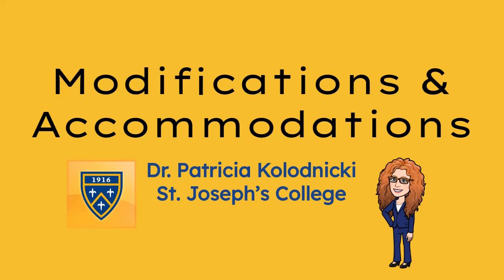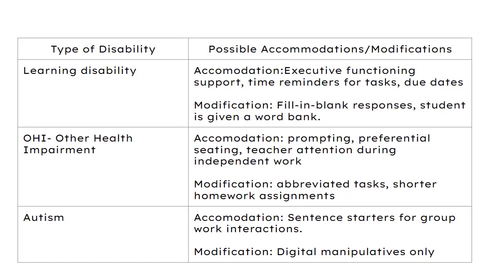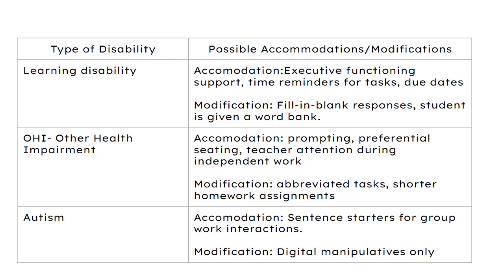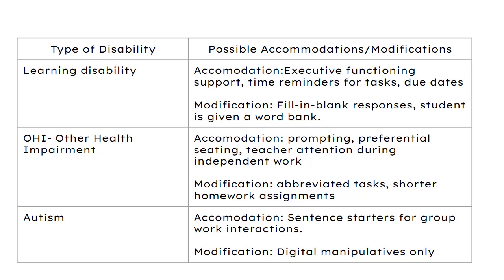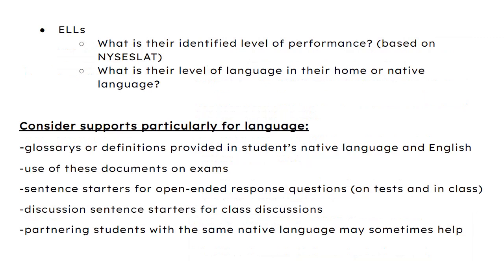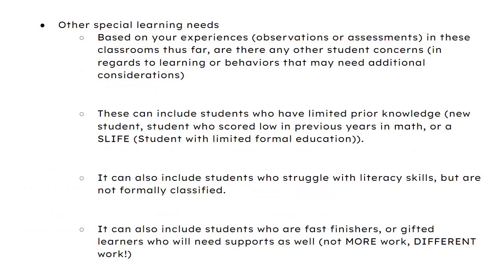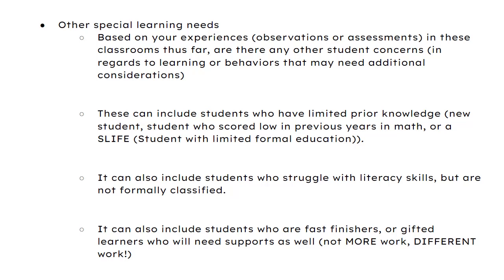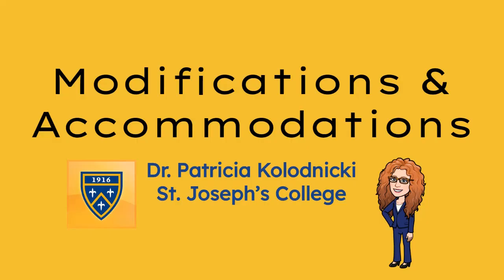Modification & Accommodations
edTPA requires you to note modifications and accommodations on your Context for Learning, but this is also good, general information about the differences between modifications and accommodations and some suggestions for classroom use.

While this video is designed specifically for students completing their edTPA Secondary Math program, here are some recommendations for accommodations and modifications for students with special learning needs (IEPs, ELLs, and others).

Dr. Patricia Kolodnicki is a seasoned elementary, middle, and secondary math educator. With over 15 years of experience in the classroom, she has begun also working at the college-level and has successfully helped student teachers prepare for and pass both Elementary (Task 4) and Secondary Mathematics edTPA.

Additional videos can be found on my playlists and resources mentioned in the video can be found under the heading EDTPA DOCUMENTS.